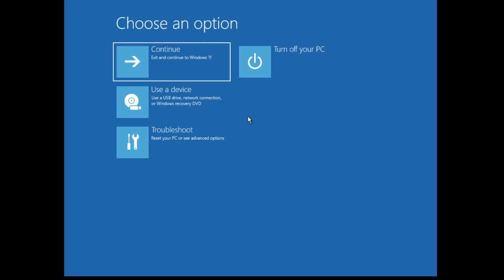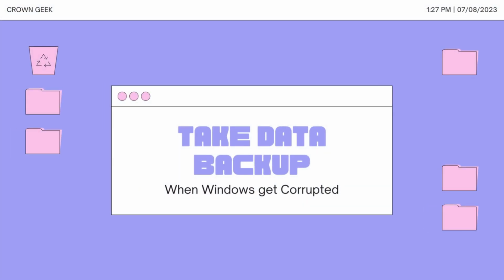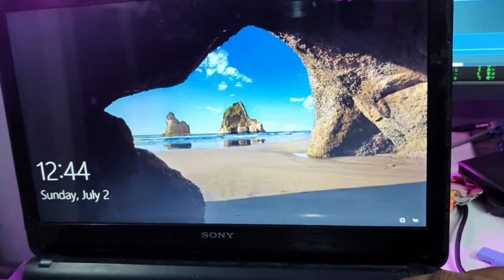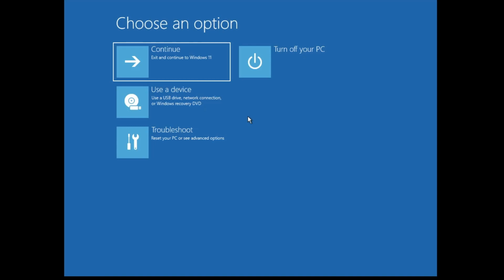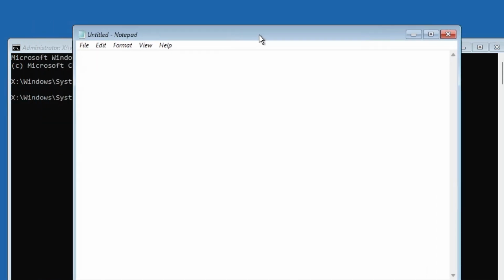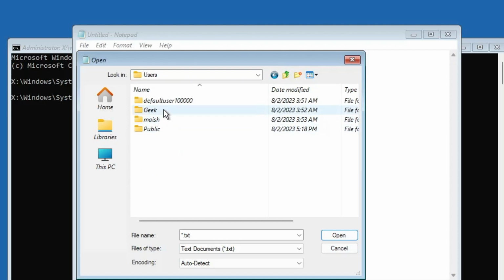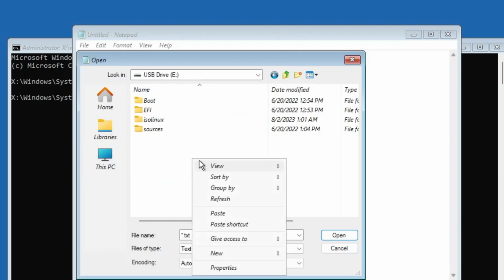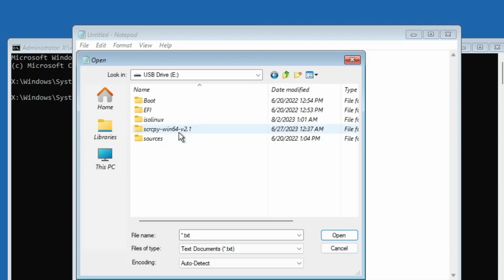How to RECOVER DATA from a Windows Blue Screen for FREE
This is the most easiest and free way to recover data when your windows is corrupted and show you a blue screen or black screen.

☑ Watched the video!
☐ Liked?
Can you recover files from Blue Screen of Death?
How do I restore my computer from a blue screen?
Is Blue Screen of Death serious?
How do I fix blue screen on Windows 10 without losing data?